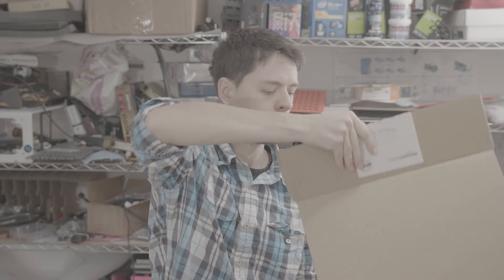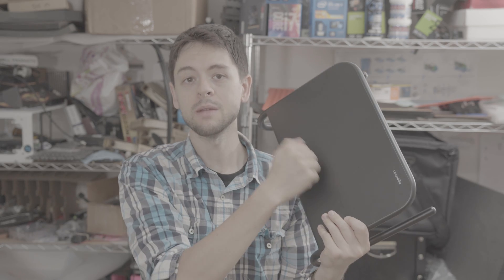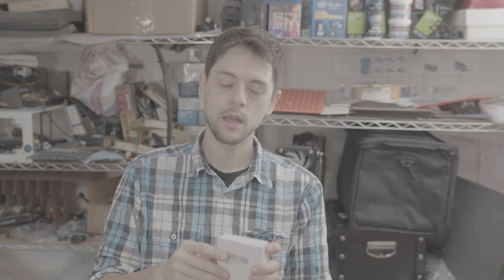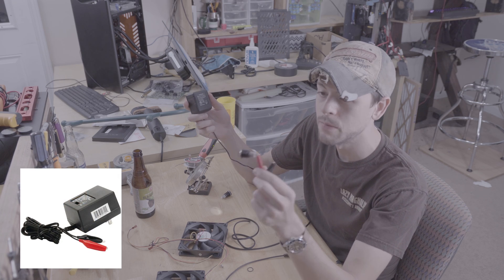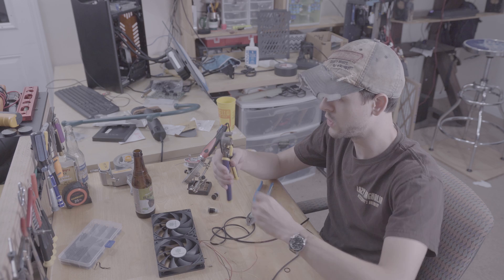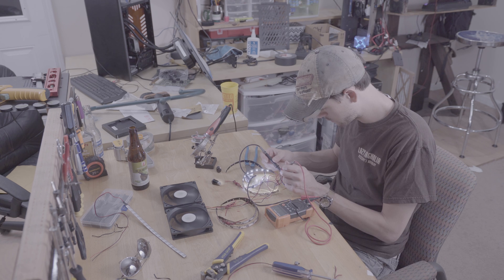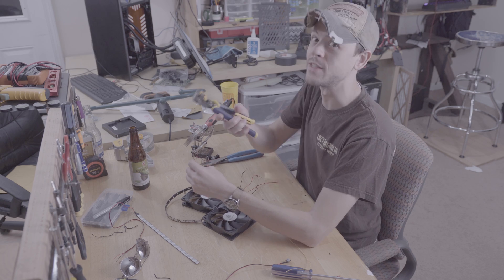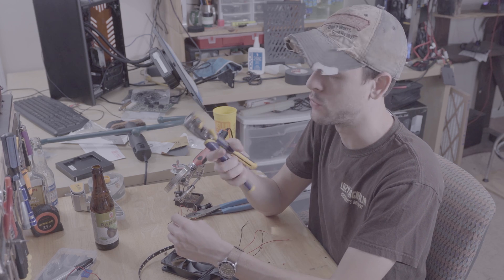Build a "MeiPad" cooler!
I make a cooling pad for an S3/S4 Mini to help with the temps for heavy gaming.

If you want to make your own, please help me out by using these Amazon links:

Irwin Automatic Wirestripper
Monitor stand
12v Tester
12v Power Adapter
Female Jack
Brushed aluminum fan plate
Awesome 120mm Fan
LED Strip

Blizzard Activision owns Overwatch, Mei, Mei artwork, Mei's sound effects, and the Play of the Game theme. Please don't sue me Blizz. I love you.